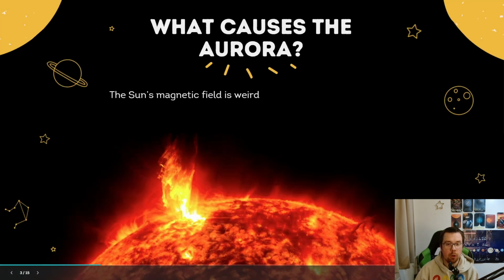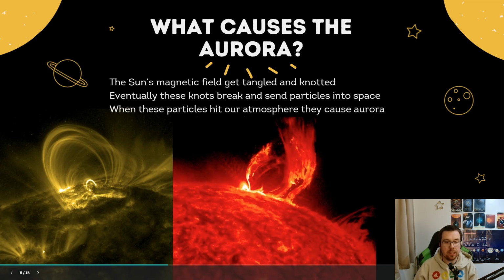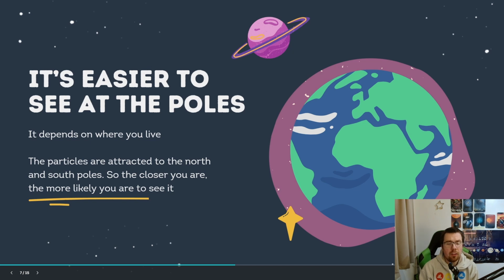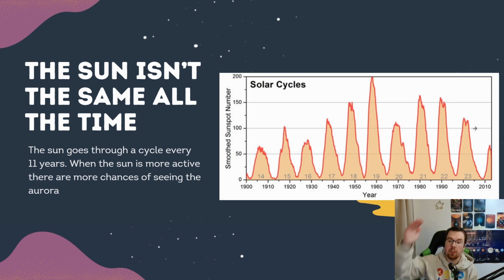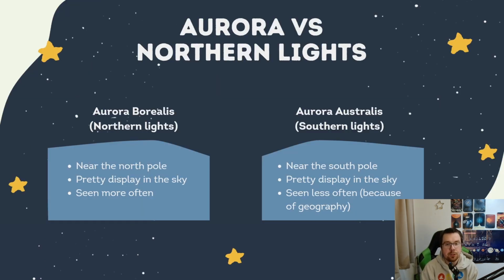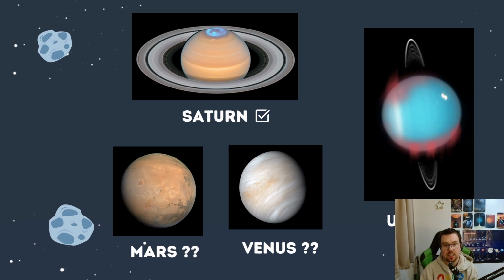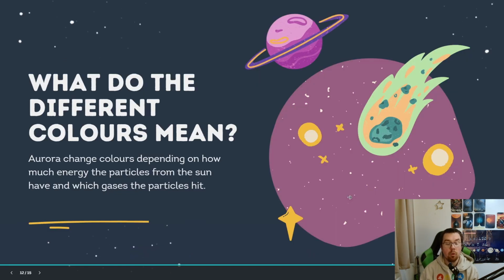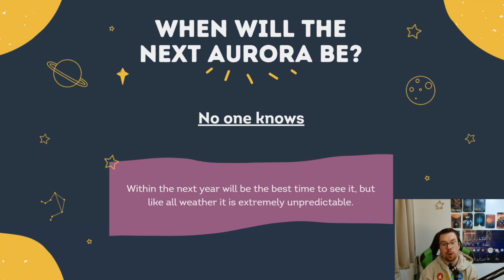What causes the aurora?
The aurora/Northern lights are a very mysterious space phenomenon that we can see here on Earth! What are they? What causes them? How do they taste? These are all key questions that science can answer (except how the northern lights taste).